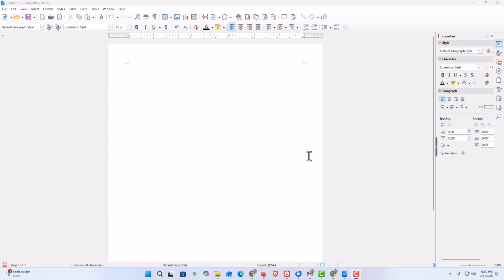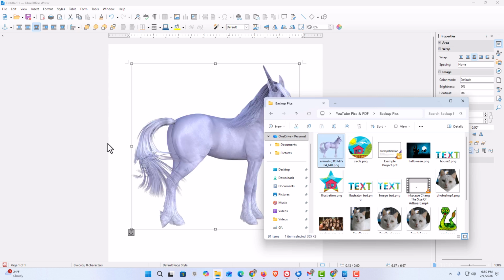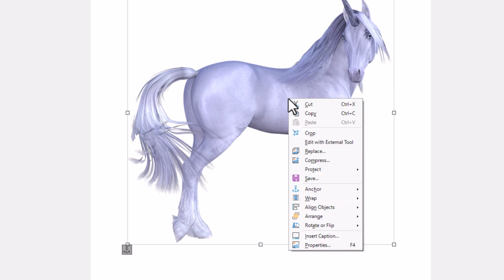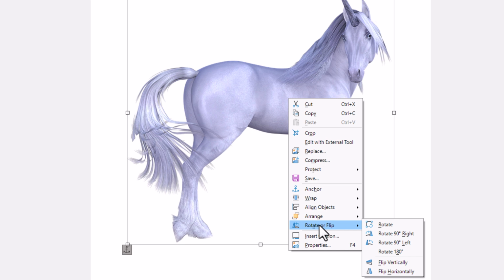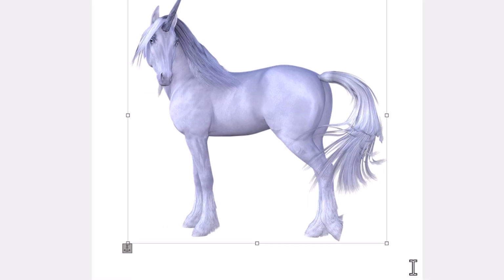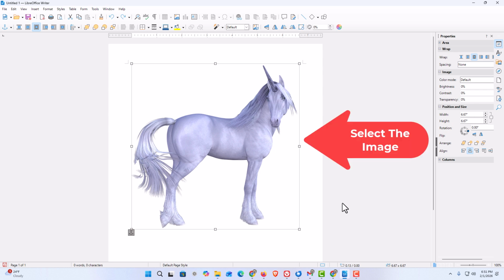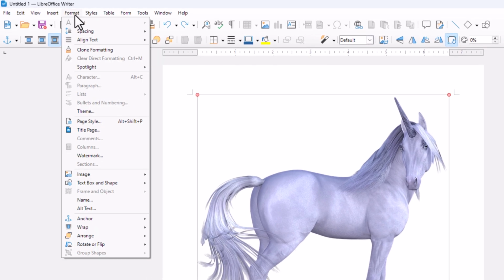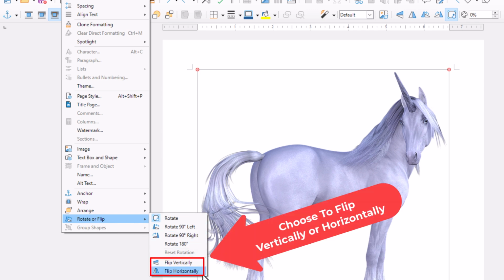How to Flip an Image in LibreOffice Writer | Step-by-Step Guide!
In this quick and easy tutorial, you’ll learn how to flip an image in LibreOffice Writer using your PC. Flipping images horizontally or vertically is useful for document layouts, design adjustments, or correcting image orientation.

This step-by-step guide will show you how to:

✅ Select an image in LibreOffice Writer

✅ Flip an image horizontally or vertically

Perfect for students, office users, and anyone working with images in LibreOffice Writer!

Simple Steps
1. Open LibreOffice Writer.
2. Right-click on the image, place your cursor over "Rotate or Flip", and choose either "Flip Vertically" or "Flip Horizontally".

Chapters
0:00 How To Flip An Image In LibreOffice Writer
0:16 Open In LibreOffice Writer
0:26 How To Insert An Image Into LibreOffice Writer
0:38 Method 1, Right Click, Place Cursor Over Rotate or Flip
1:10 Method 2, Click On The Format, Place The Cursor Over Rotate or Flip